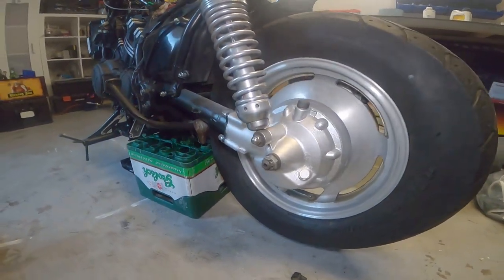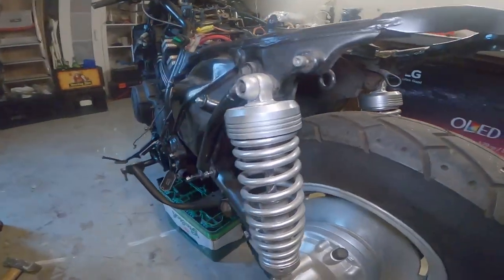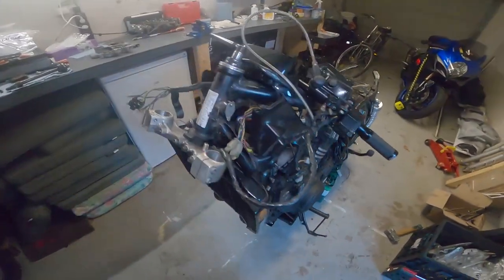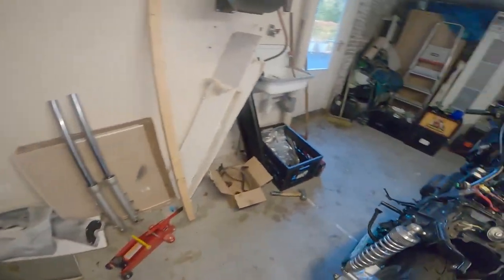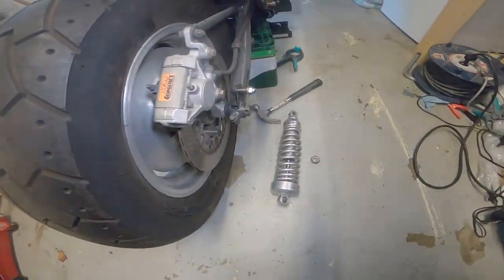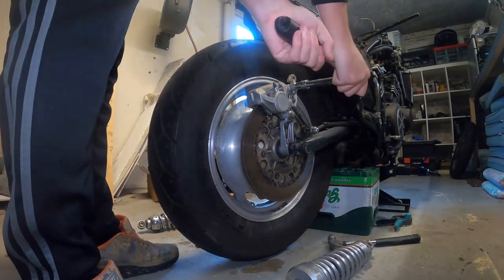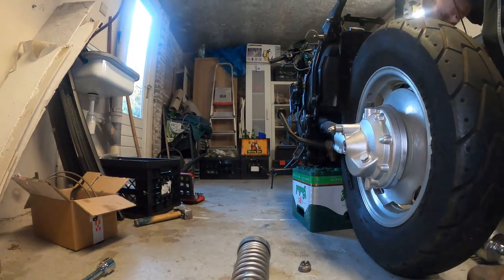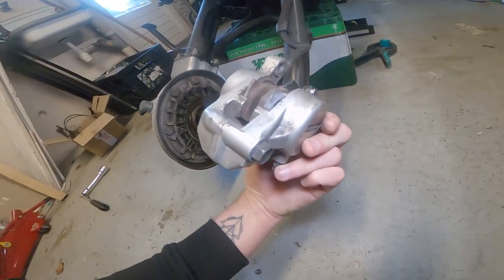Removing Brake calipers, rear wheel (tyre) and springs from the Yamaha Vmax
In the video of today we remove the rear tyre of my vmax, I show you how to remove your brake calipers with my footpomp (hell of a job). Next time I will get myself a compressor!

Film Gear/Editing software:
- Helmet Camera: GoPro Hero 8 & External Mic Adaptor
- Back end Camera: GoPro Hero 5
- Helmet Mic:Purple Panda Lavalier
- Helmet mount from ebay

Riding Gear:
- Helmet: Shark D-Skwal Matt Black(L)
- Gloves: Alpinestars Celar V2 (XL)
- Under armor: AlpineStars bionic Plus
- Jacket: Alpinestars